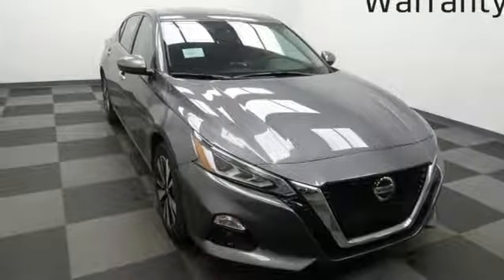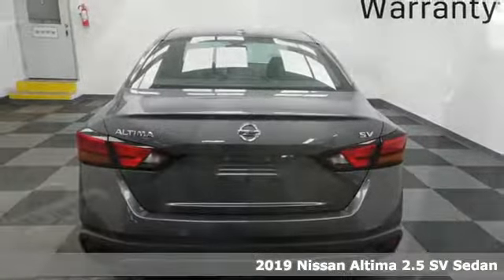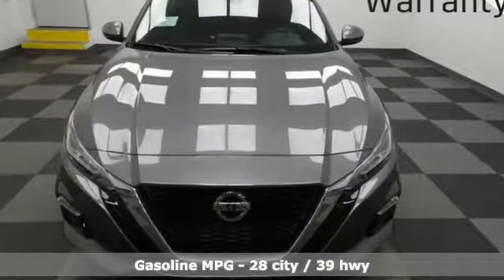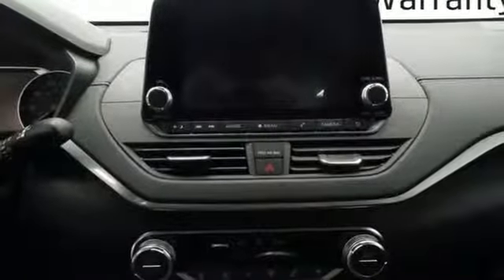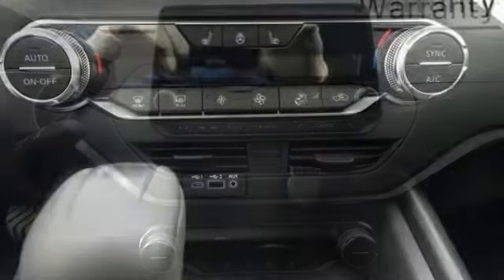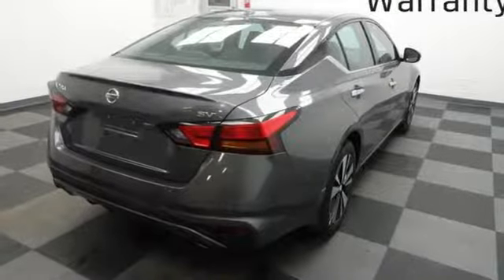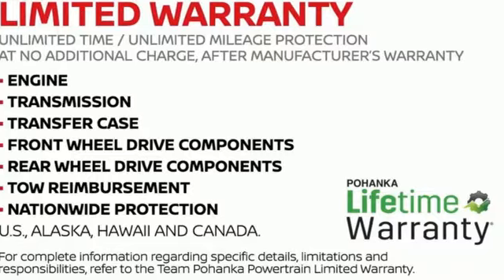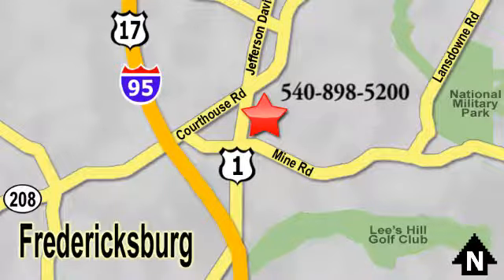New 2019 Nissan Altima Richmond VA Fredericksburg, VA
Year: 2019
Make: Nissan
Model: Altima
Trim: 2.5 SV
Engine: 2.5L 4-Cylinder
Transmission: CVT with Xtronic
Color: Gray
Interior: Charcoal
Stock #: NKC149893
VIN: 1N4BL4DV1KC149893
Gun Metallic 2019 Nissan Altima 2.5 SV FWD CVT with Xtronic 2.5L 4-Cylinder DOHC 16V CVT with Xtronic.brbrRecent Arrival! 28/39 City/Highway MPG

Address:
5200 Jefferson Davis Hwy